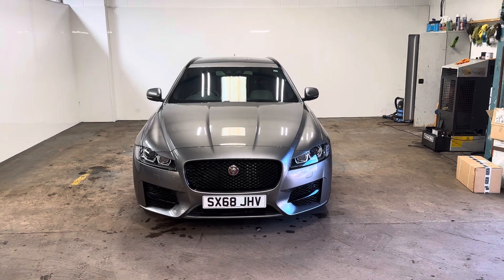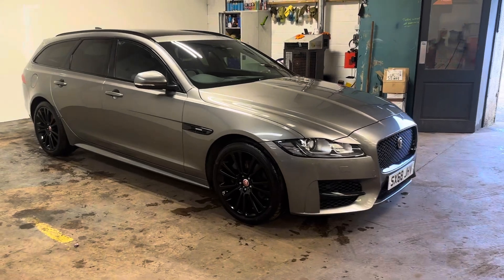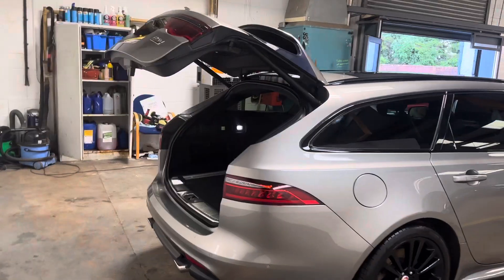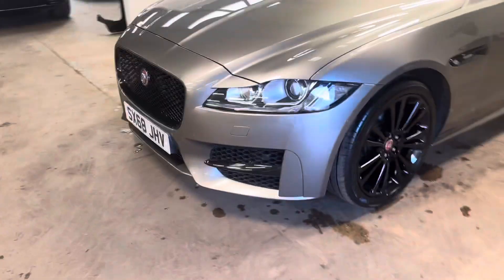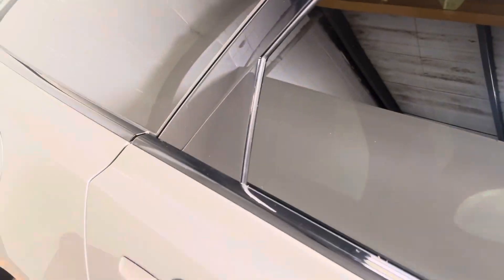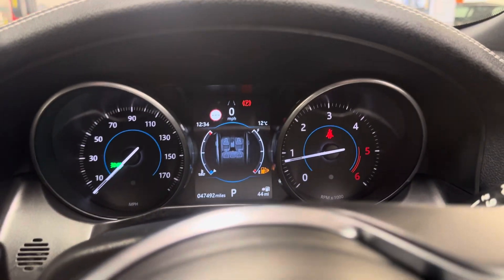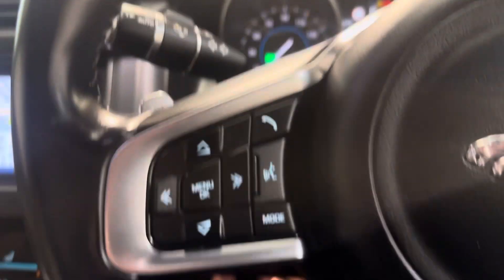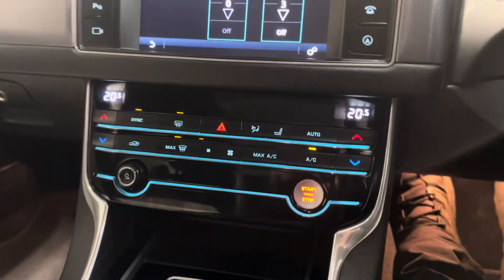7 June 2024